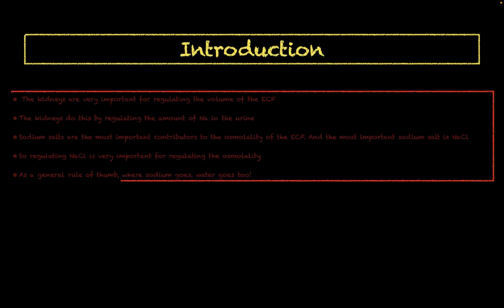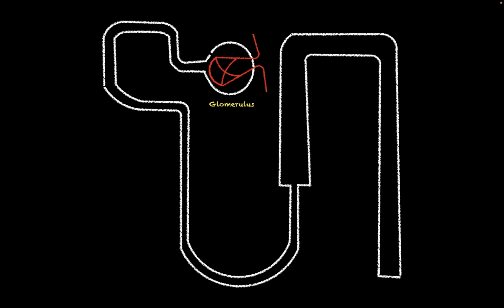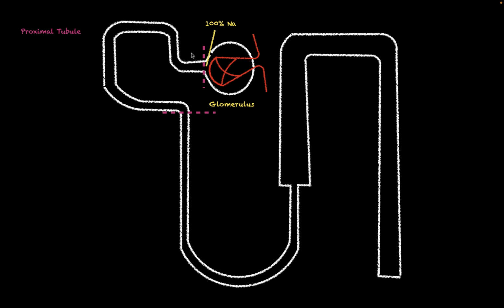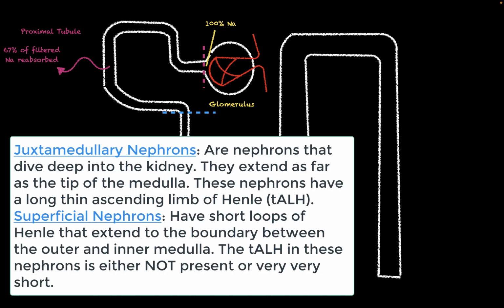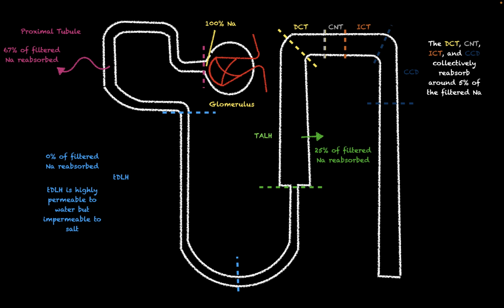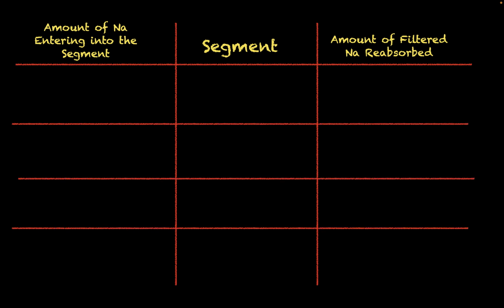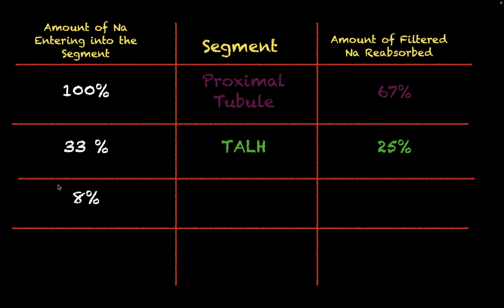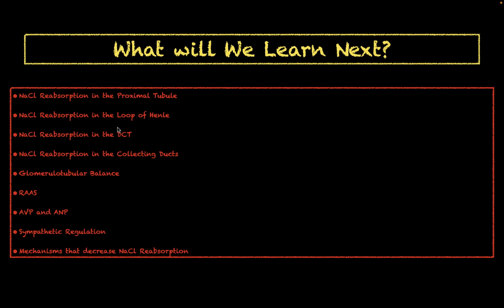Introduction to Sodium Handling in the Nephron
In this video, we go over where Na is reabsorbed in the nephron.
Sources Used:
Class Lecture: Dr. Jeffrey Garvin, Case Western Reserve University, "Chapter 35: Sodium and Chloride Transport", November-December 2020.